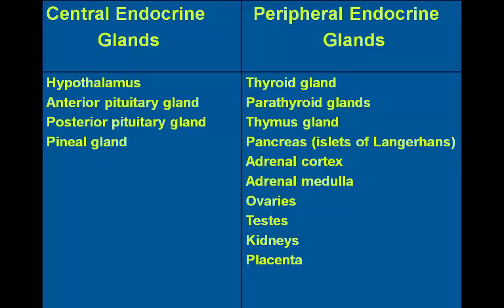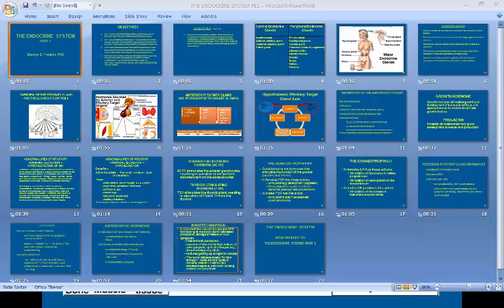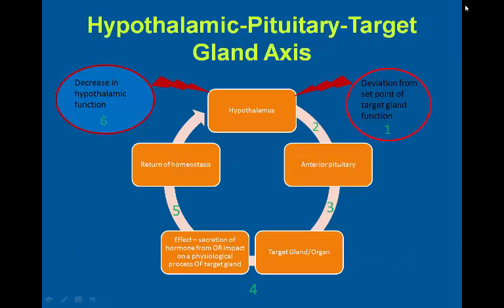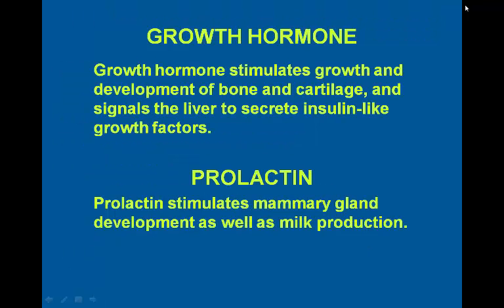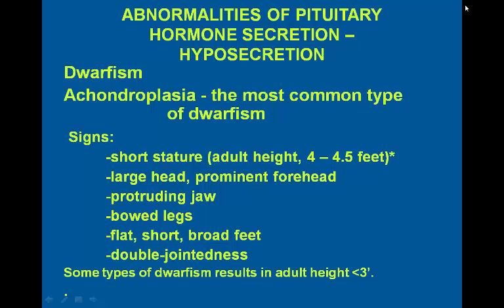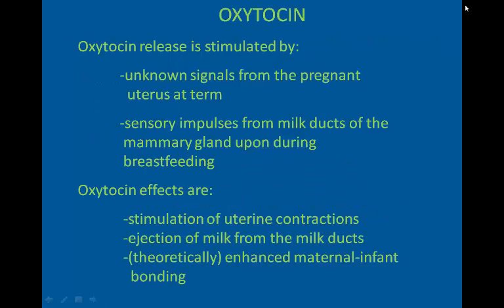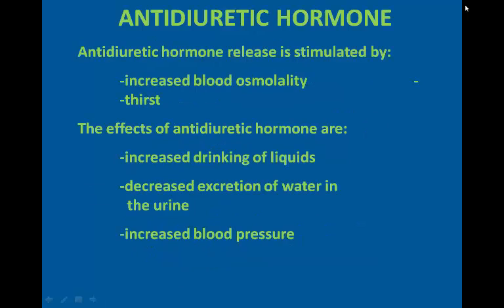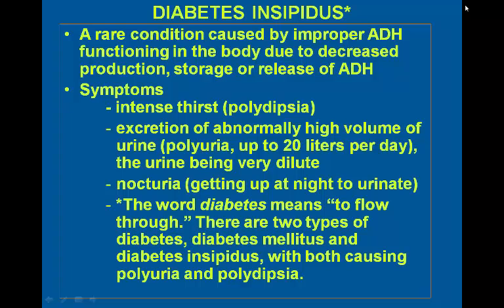THE ENDOCRINE SYSTEM Pt 1 (1 of 3)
THE ENDOCRINE SYSTEM EXPLAINED IN DETAIL